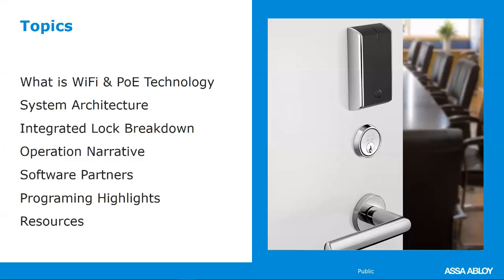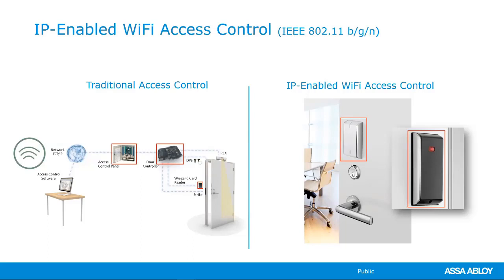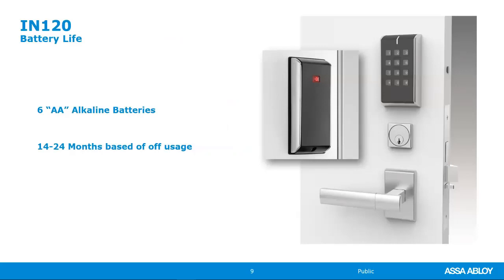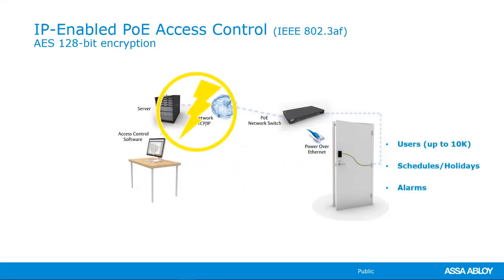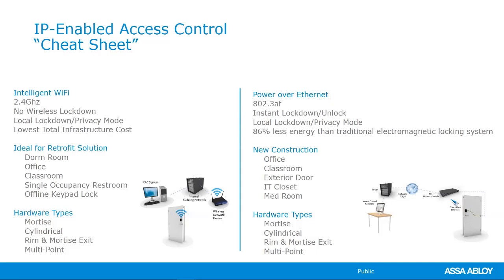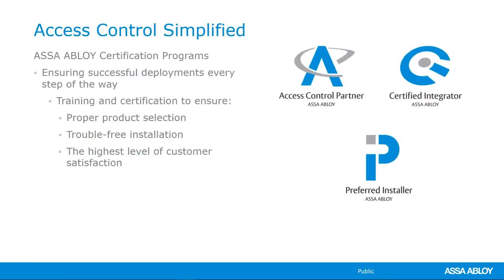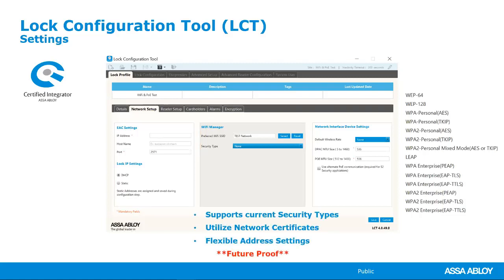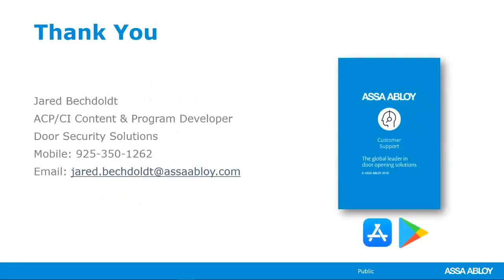Technical Overview of WiFi and PoE locks By Jared Bechdoldt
Wireless access control with Wifi & PoE locks